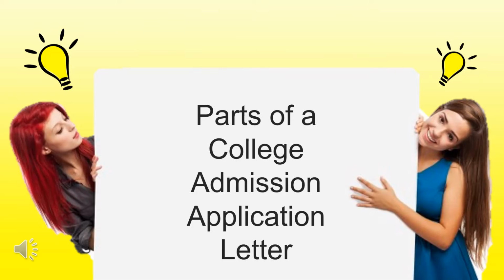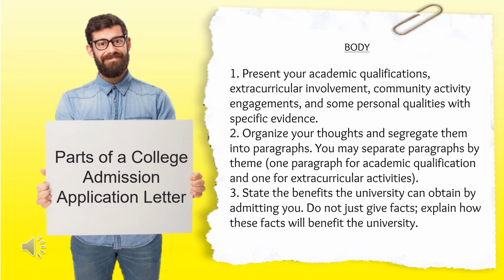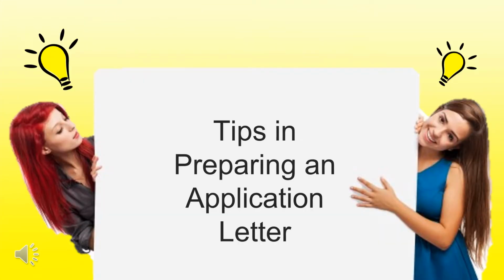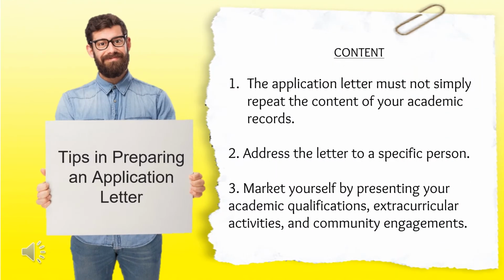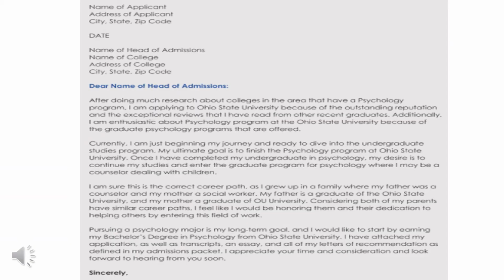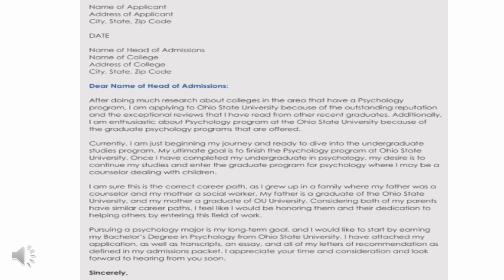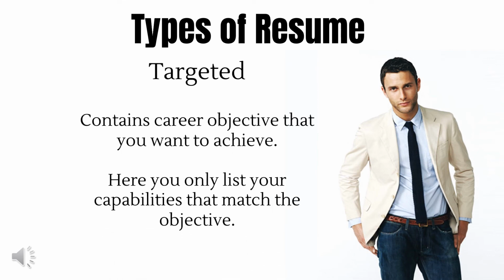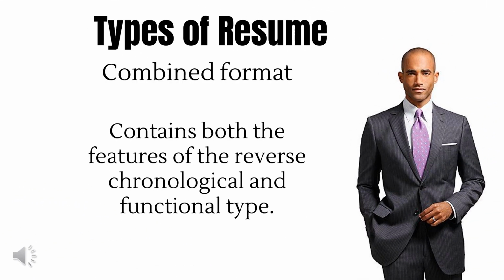Vlog #28 College Admission Application Letter and Resume|| FARAH ACERO